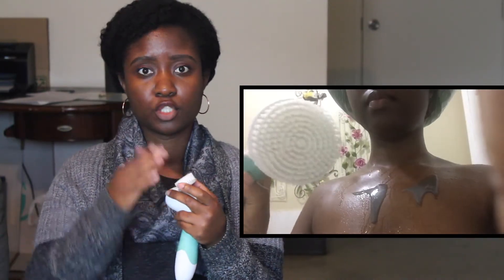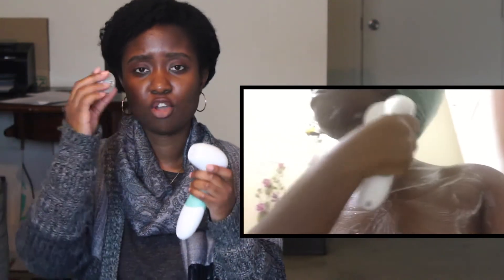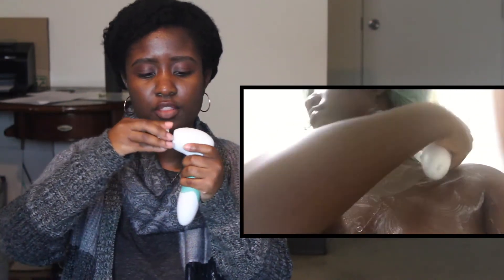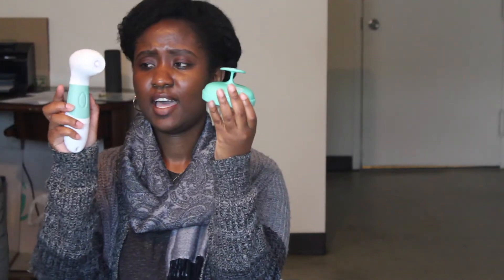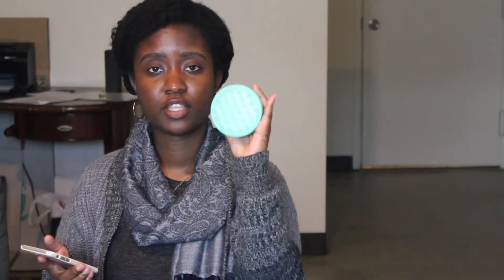Vanity Planet's Shampoo Brush & Spin For Perfect Skin || REVIEW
Vanity Planet Tools discussed
*Spin for Perfect Skin 1:20
*Scalp Massaging Shampoo brush 4:32

Camera used
Canon t2i soon getting the t3i

editing software
Imovie